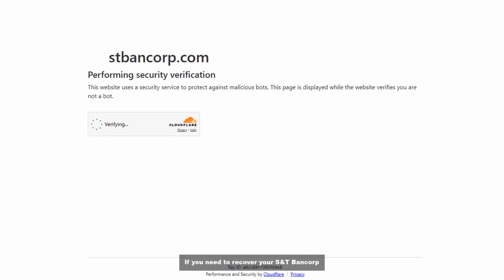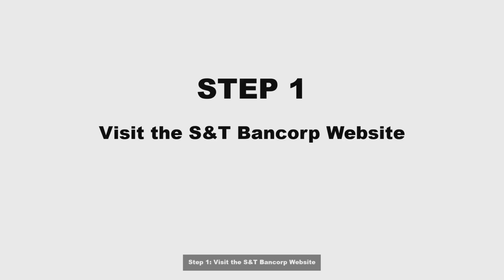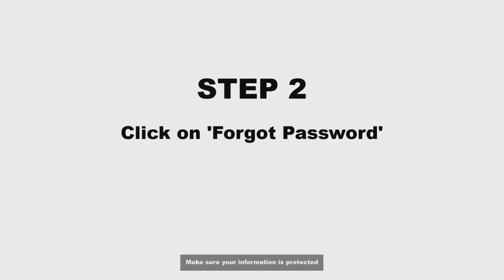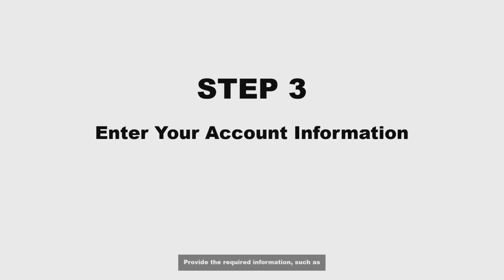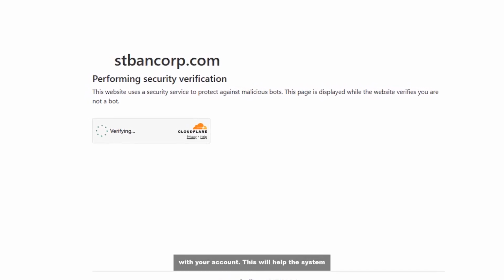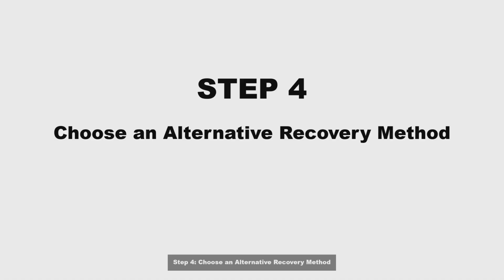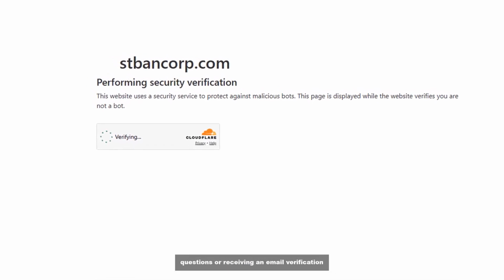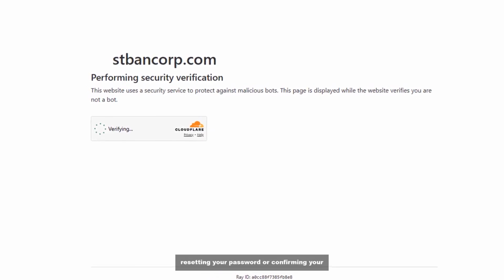How To Recover Your S&T Bancorp Account Without Phone Number 2026 (FULL GUIDE)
In this video, we will show you how to recover your S&T Bancorp account without a phone number in 2026. If you're facing issues accessing your account, this full guide will provide you with step-by-step instructions to regain access.